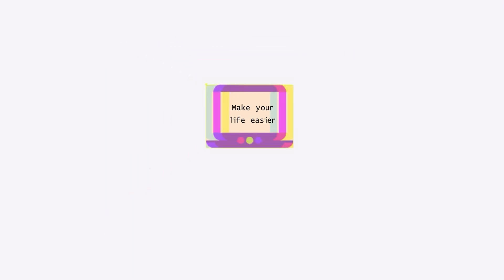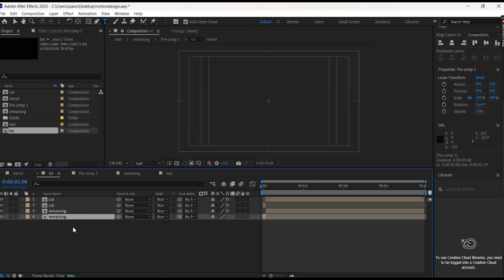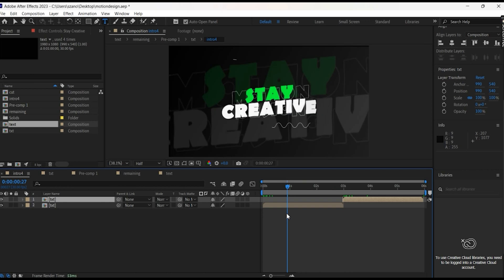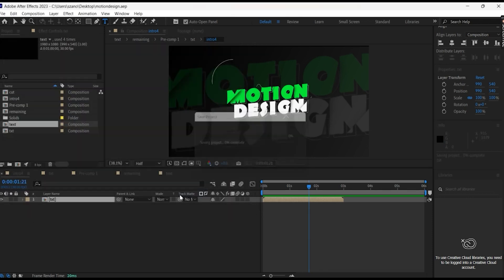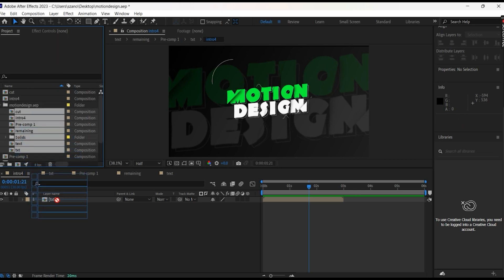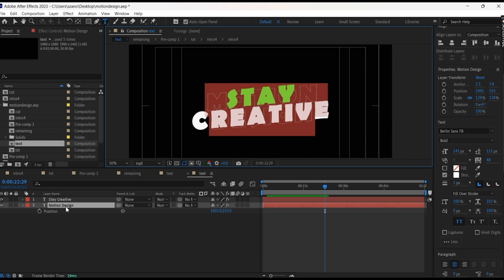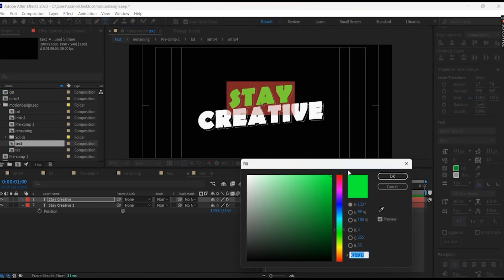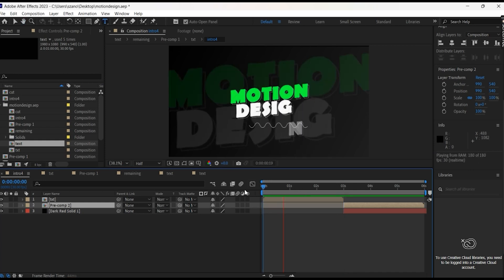How to change the text in precomp | Affter Effects tutorial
Hey there, fellow viewers! With your support, I'm on a mission to reach 1000 subscribers and beyond, and I would love for you to be a part of that journey. So don't be shy, hit that button and let's make great content together! Thank you so much for your support, it means everything to me 🙂.

 Dive into the world of After Effects with our latest tutorial! In this comprehensive guide, we'll walk you through the essential steps of editing text within precompositions and unlocking the full potential of saved precomps. Whether you're a seasoned motion graphics artist or a beginner exploring the realm of visual effects, this tutorial has something for everyone!

Thank you SO MUCH for your support and Have a Great Day! ❤️️